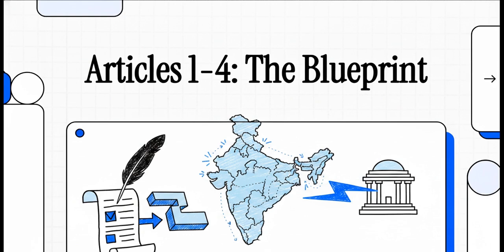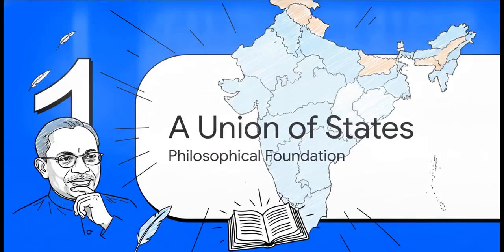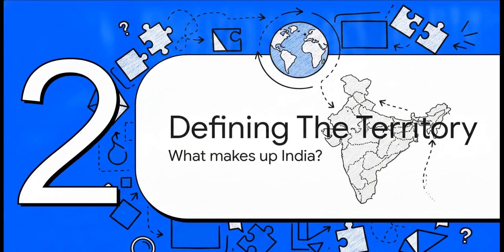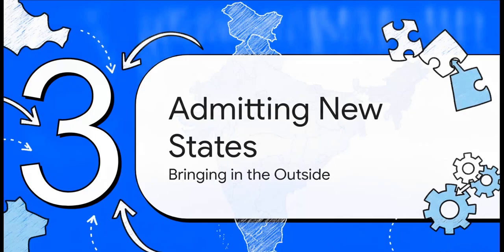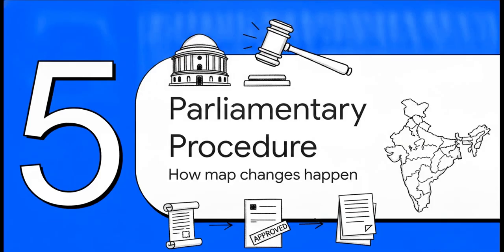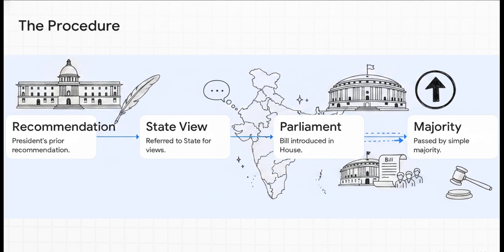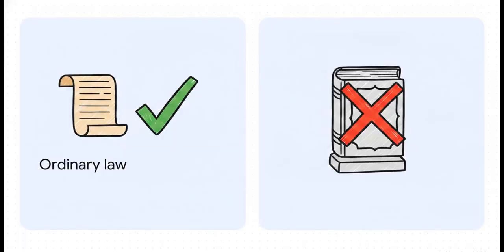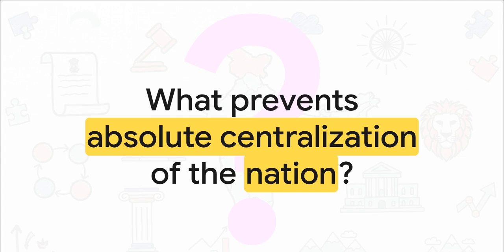How Are New States Formed in India? | Article 1 to 4 of the Indian Constitution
"India, that is Bharat, shall be a Union of States." 🇮🇳🏛️

Welcome back to our Indian Polity series! Today, we are starting at the very beginning—Part I of the Indian Constitution (Articles 1 to 4), which deals with "The Union and its Territory."

Have you ever wondered how new states like Telangana were created, or how the boundaries and names of existing states can be changed? Does the Parliament need to amend the Constitution every time a state is reorganized? In this video, we decode the exact constitutional framework that defines the geographical boundaries and political map of India.

🔍 What you will learn in this video:

 Article 1: The definition of India and Bharat, the "Union of States" vs. "Federation of States" debate, and what constitutes the "Territory of India."

 Article 2: The power of the Parliament to admit or establish new states into the Union (e.g., the integration of Sikkim).

 Article 3: The internal reorganization of India—how Parliament can form new states, alter boundaries, or change the names of existing
states, and the role of the State Legislature and the President in this process.

 Article 4: Why laws made under Articles 2 and 3 do not require a Constitutional Amendment under Article 368.

Whether you are preparing for UPSC, State PSCs, Law entrance exams, or just want to understand the foundational rules that hold the Indian Union together, this video breaks down complex legal jargon into simple, easy-to-understand concepts.

💬 Join the Discussion: Under Article 3, the Parliament can change the boundaries of a state without its binding consent. Do you think this makes India a "destructible union of indestructible states" or an "indestructible union of destructible states"? Drop your answers in the comments below! 👇